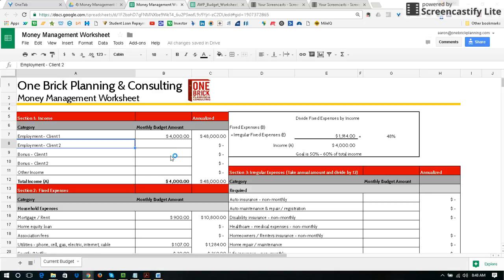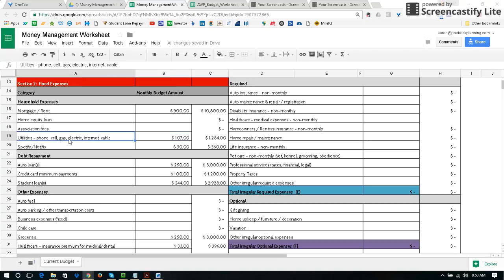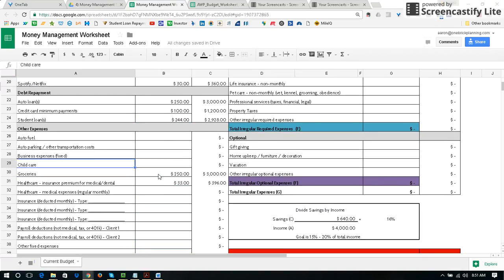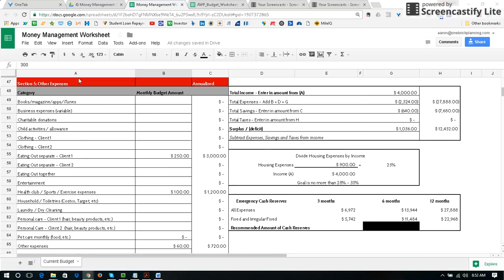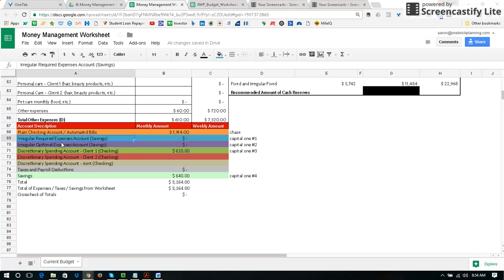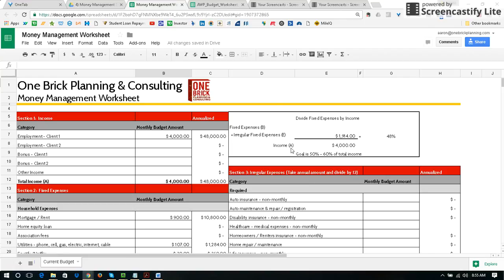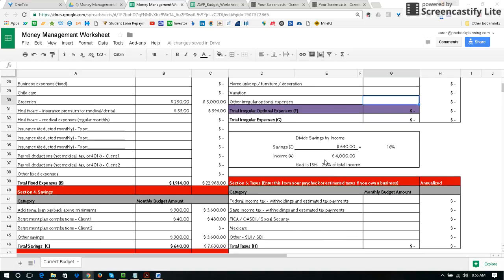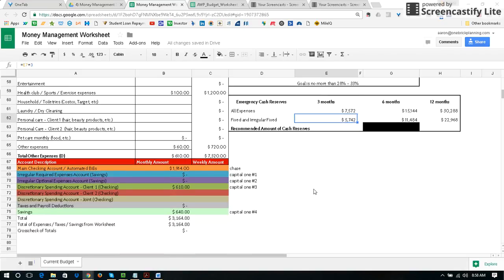Money Management Worksheet